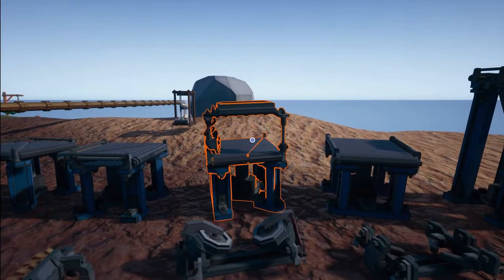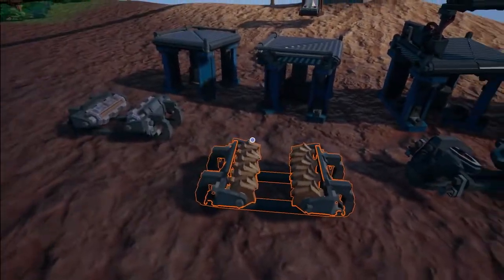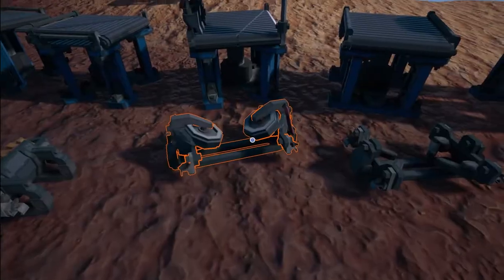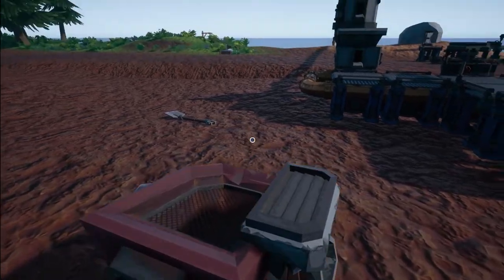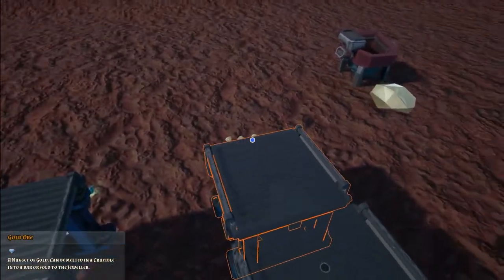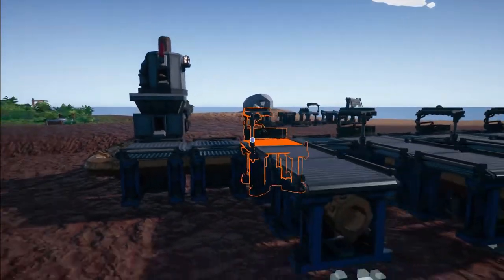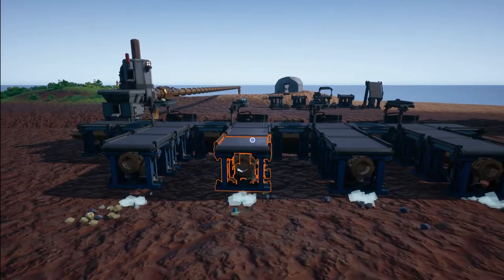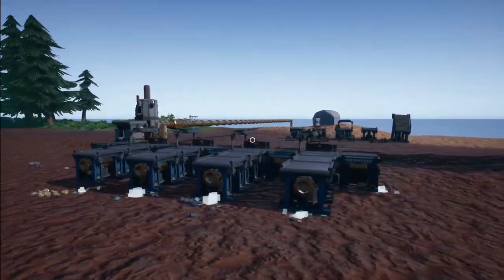HYDRONEER 2 0 | CONVEYORS EXPLAINED - SPLITTER CONVEYOR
LET ME EXPLAIN TO YOU HOW CONVEYORS AND THIER HOOKS WORK IN HYDRONEER 2.0!!

IN THIS VIDEO HYDRONEER 2 0 | CONVEYORS EXPLAINED - SPLITTER CONVEYOR, I will be showcasing and explaining how all the conveyors belts works and how to use the new hooks, i will be focising on the splitter conveyor for this episode and in future episodes i will be diving into more detail on the other conveyor belt hooks you can use

SOCIALS

HYDRONEER 2.0 UPDATE IS HERE AND I AM SO EXCITED TO PLAY THIS GAME AGAIN!
so much has changed in this new update and i am so glad to be back into this game, the dev team is only small but they have listen to its fans so well and have implemented a whole load of new changes including some game mechanics, for a small team they have certainly outdone them selves and i am so excited to see what has changed and how much more funt his game could be

HYDRONEER